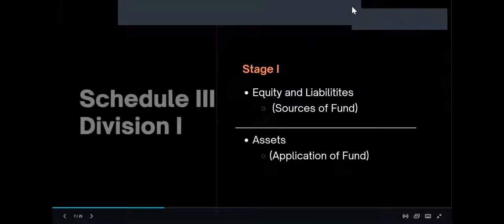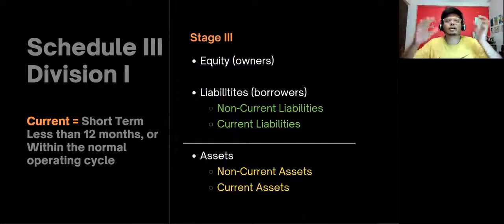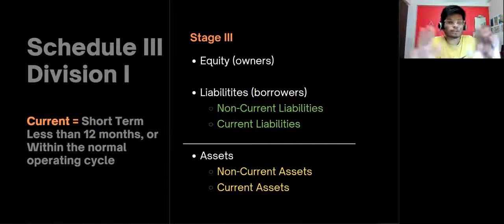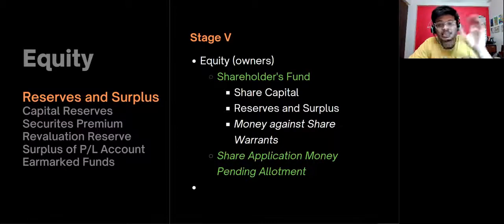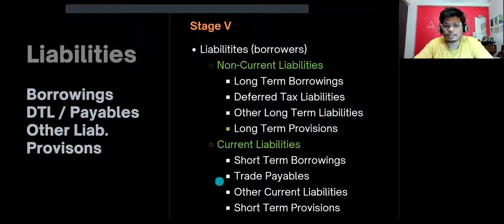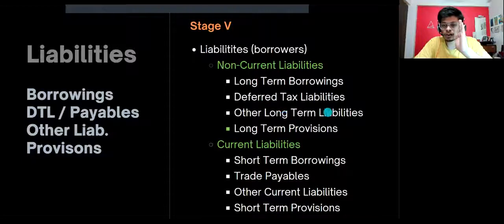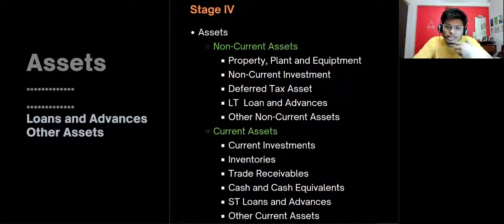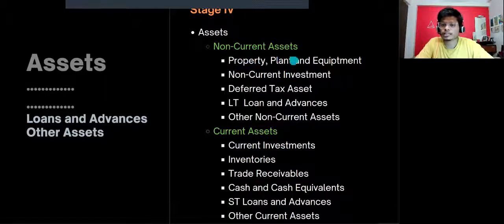FRA - Ep. 03 - WTF is a Balance Sheet | Rohan Deb